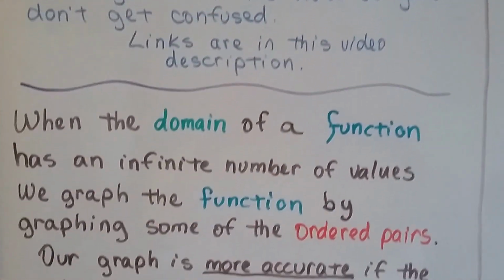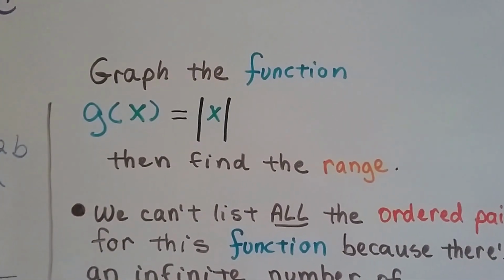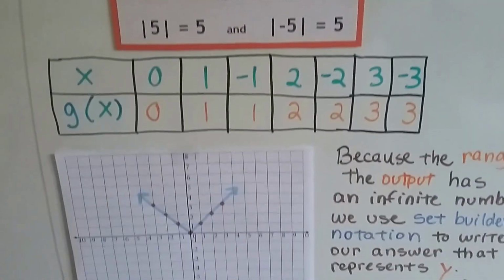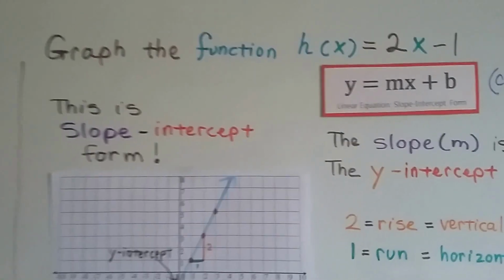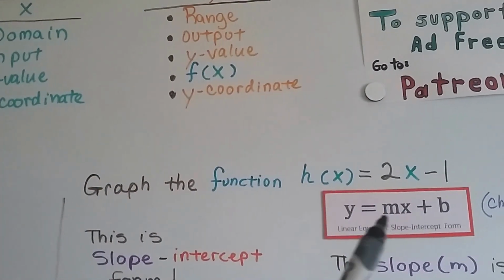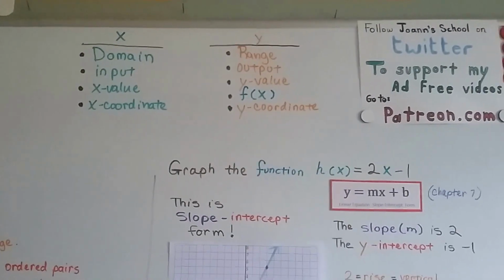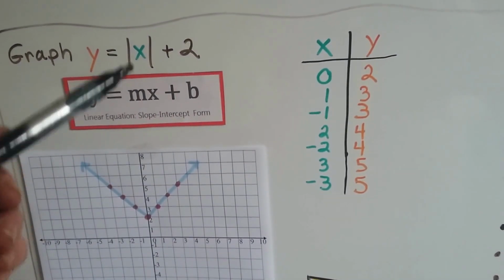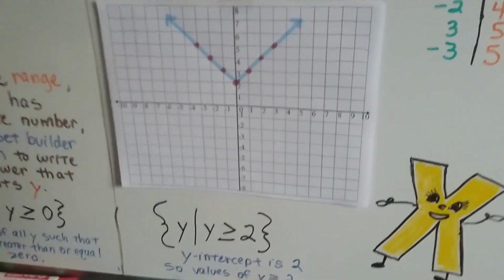Algebra I #12.2c, Graphing functions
An explanation of how to graph functions as sets of ordered pairs, Graphing the domain and range of a function, Graphing functions that make more than one line. How functions relate to slope-intercept form of an equation. Graphing Absolute values and functions.  #12.2c

helping you,
Every dollar helps me, Bitsy and Lola!